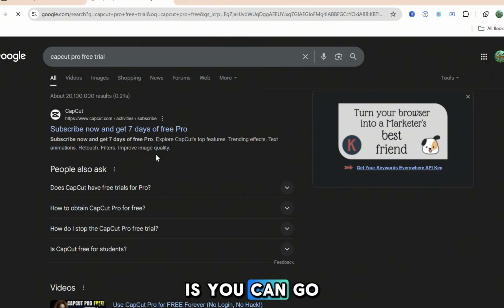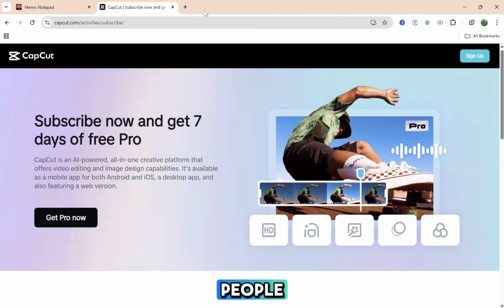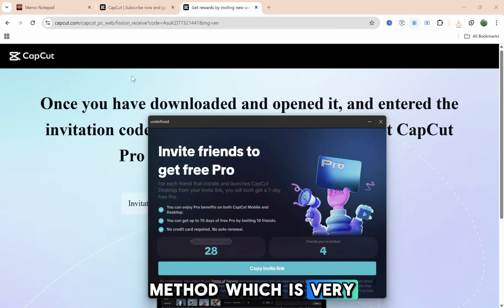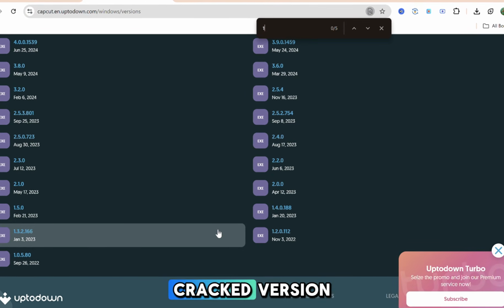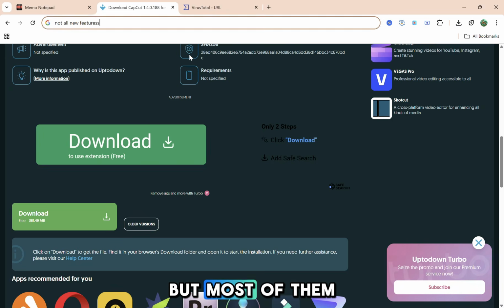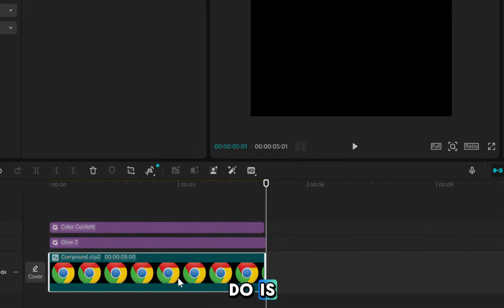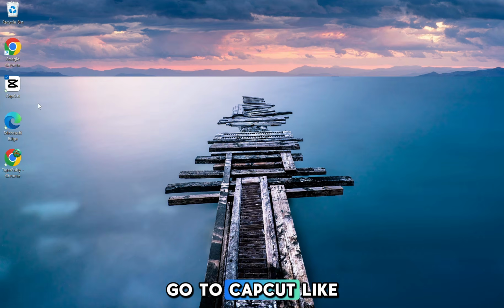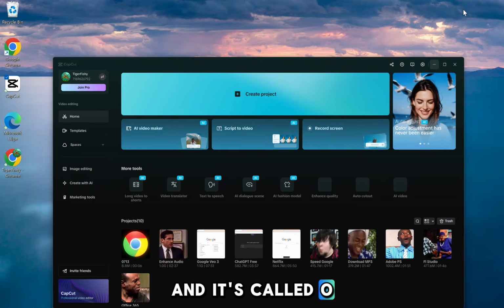3 Genius Ways to Get CapCut Pro Without Paying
🎬 Want CapCut Pro for FREE in 2025? In this video, I’ll show you multiple safe and legal methods to access CapCut Pro without paying—no hacks, no cracks, and no shady apps. 💻✨

📅 Updated for 2025 – All methods are legal, safe, and beginner-friendly.